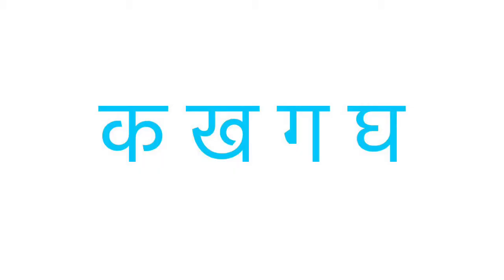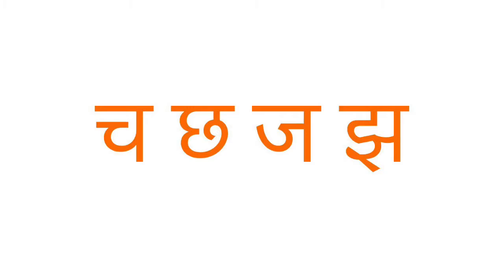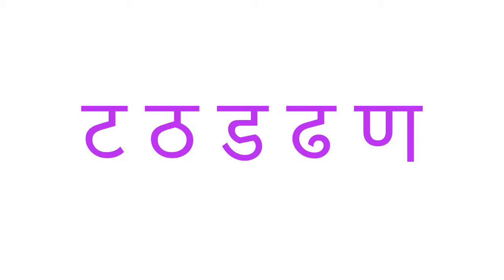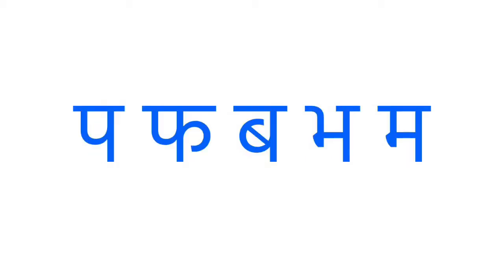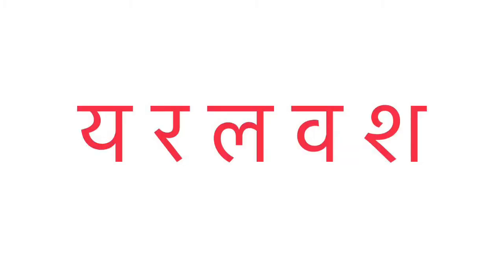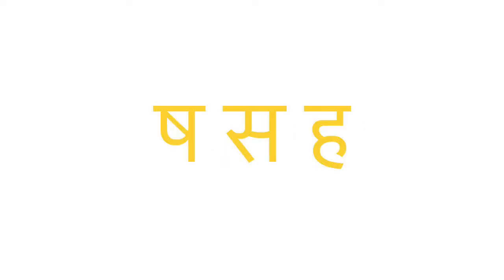DAILY HINDI DOSE 18 • Little known fact about Hindi Consonants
Hindi consonant pronunciation and a little known fact about them.
The pronunciation starts at the back of your mouth and moves forward as you recite them.
Check out this video to see more about Hindi Consonants.

Welcome to Daily Hindi Dose, where you learn Hindi everyday, in small doses, with a strong emphasis on pronunciation.
Hindi is one of the official languages of India. It is one of the top 5 languages spoken in the world. Some famous Hindi writers from India are Munshi Premchand, Dharamveer Bharti, Kamleshwar Prasad Saxena and Amrita Pritam.
India is the seventh largest country in the world by area. It has the worlds second largest population. It's motto is Satyamev Jayate which means Truth Alone Triumphs. The National anthem is Jana Gana Mana and the National song is Vande Mataram. The capital of India is New Delhi and the largest city is Mumbai. India celebrates it's independence day on the 15th of August and it's Republic day on the 26th of January.
Home to the largest Film Industry in the world, India produces almost 1500 films a year. A mix of Hindi and Urdu also known as Hindustani is the most commonly used language in Bollywood which is based  is Mumbai, Maharashtra. Famous Bollywood names include, Guru Dutt, Raj Kapoor, Amitabh Bachan, Lata Mangeshkar, Meena Kumari, Dilip Kumar, Dev Aanand, Madhubala, Sri Devi, Madhuri Dixit, Zeenat Aman, Shah Rukh Khan and many more.